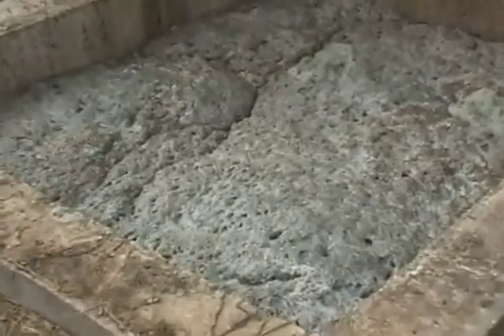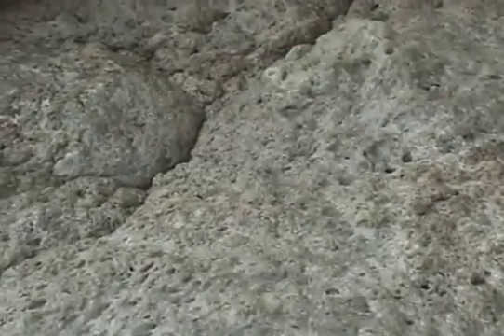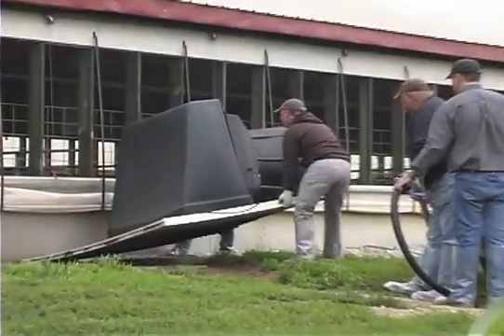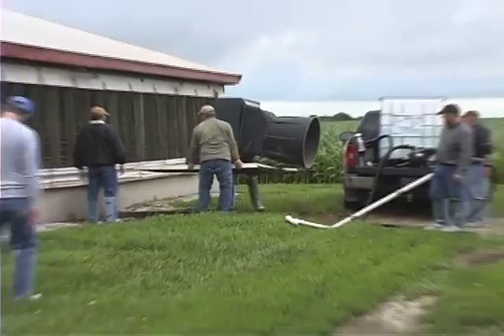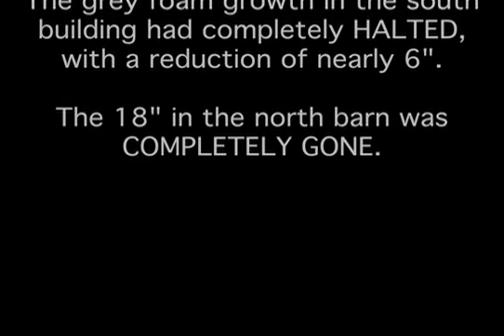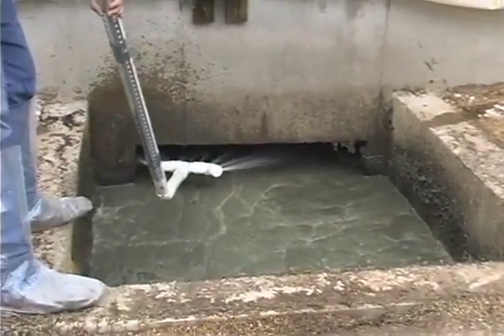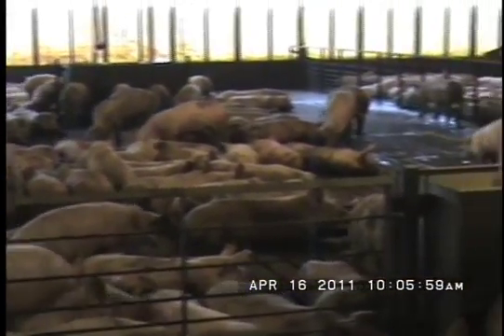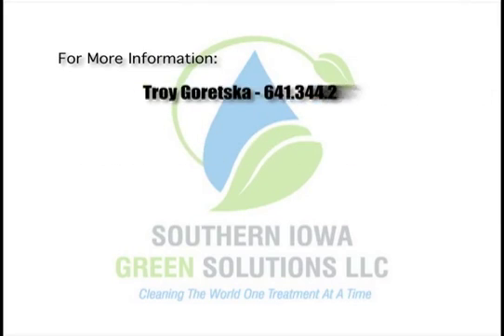MOC 7 pit and lagoon treatment (Southern Iowa Green Solutions LLC.)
Southern Iowa Green Solutions LLC distributes MOC7 pit and lagoon additive.  MOC7 is a green solution that will break down crusts, eliminate grey foam, increase (N,P,K) fertilizer values, and greatly decrease odor.  MOC7 can be used in any sort of hog confinement system to provide benefits to the consumer.  MOC7 can also be used to break down solids in hog and dairy lagoons.